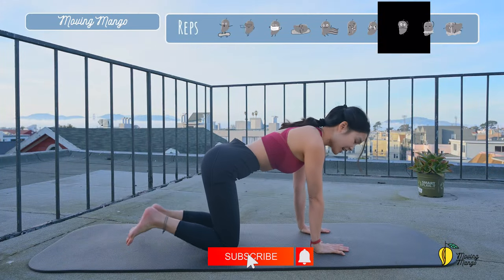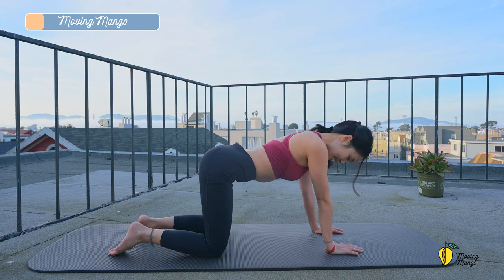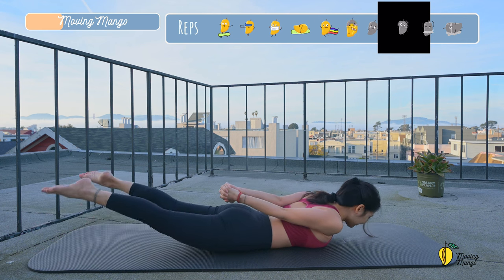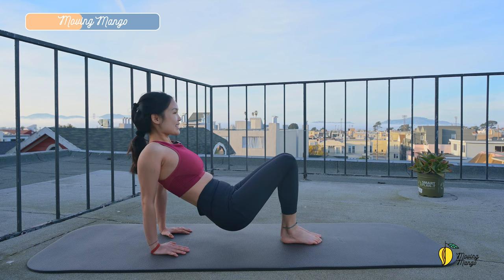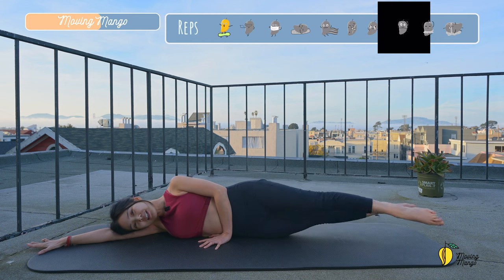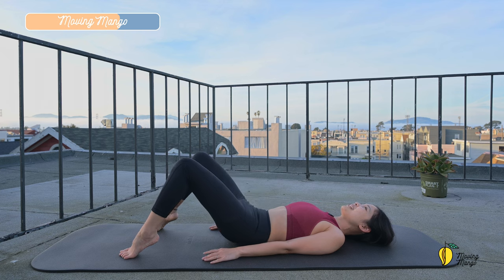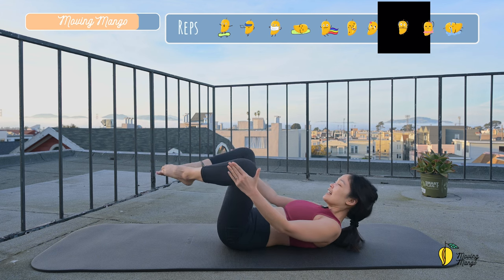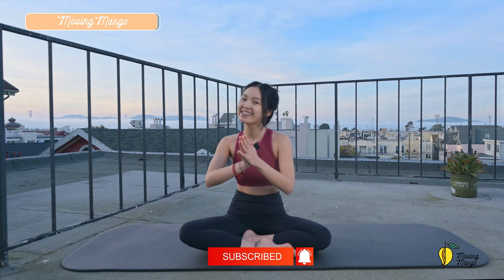25 MIN WEIGHT LOSS PILATES WORKOUT | Best At home Fat burning workout 🔥 no equipment low impact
We are kicking off a new day with the perfect 25 Min weight loss Pilates workout. It is a whole-body, low-impact workout with no equipment and is best at home for fat burning. I worked up a good sweat and felt so great doing this. So friends, don't wait to join me on this one.

Love,
Hannah

0:00 introduction
0:33 warm-up
2:20 main workout

If you are in the United States and think you have a medical or health emergency, call your healthcare professional, or 911, immediately.